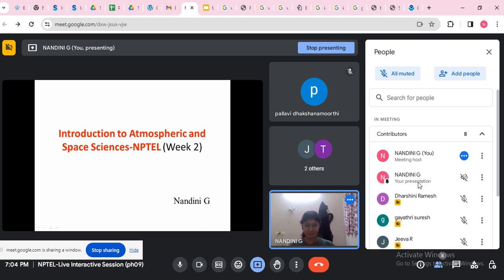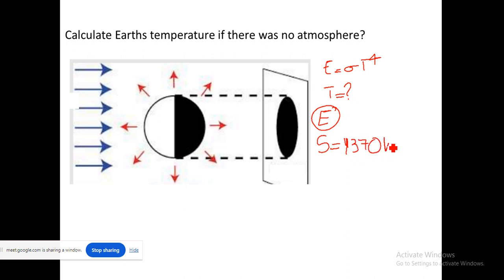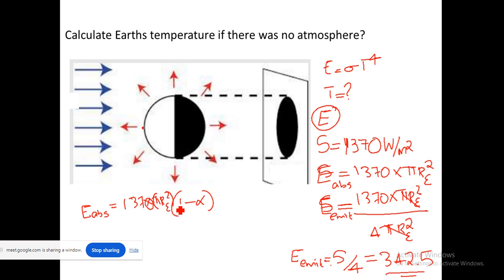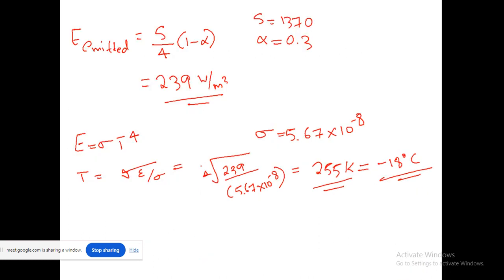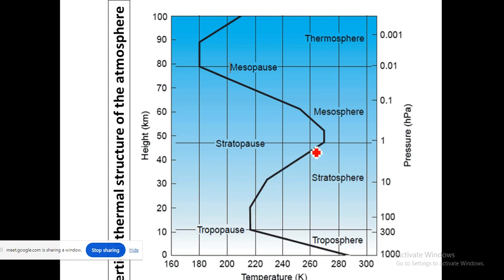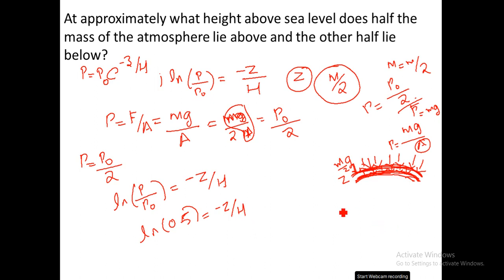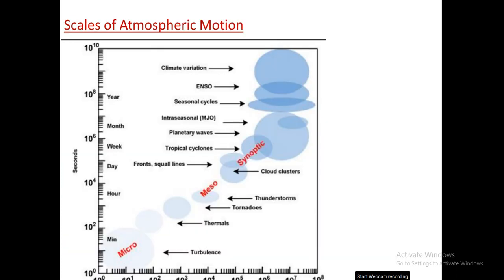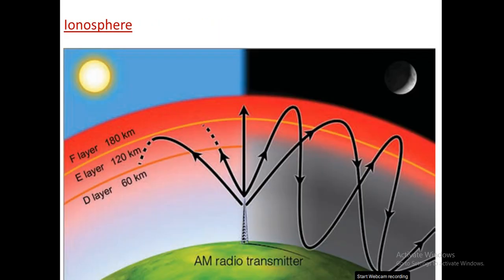NPTEL-Introduction to Atmospheric and Space Sciences-WEEK2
Live Interactive session-Week 2